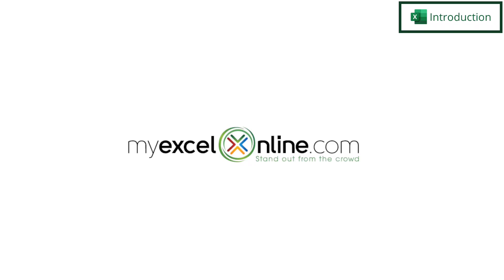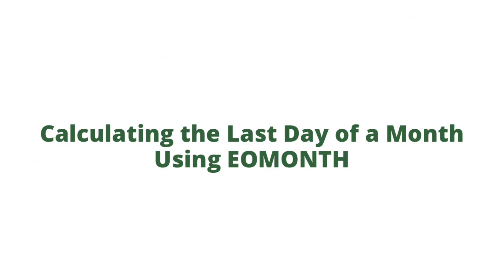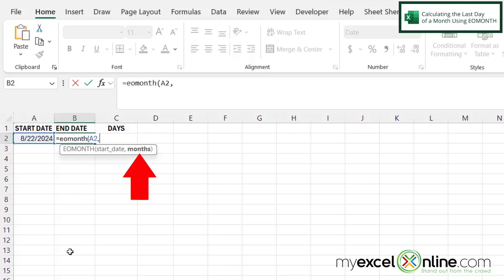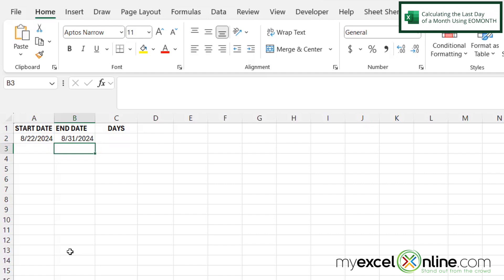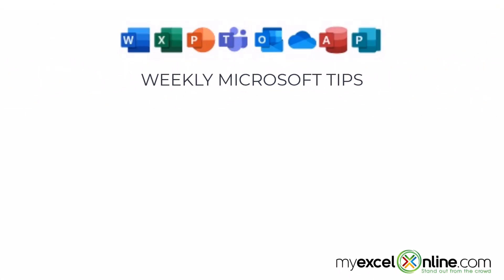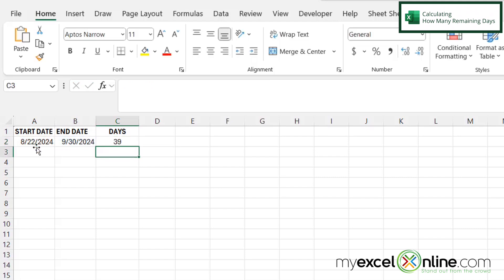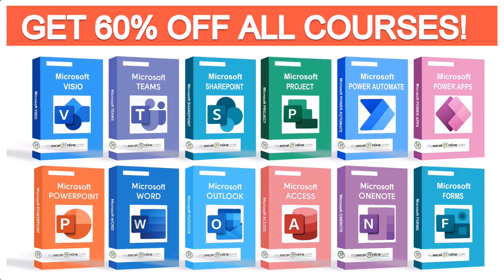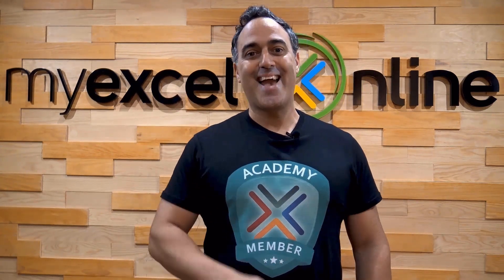How Many Remaining Days in a Month in Microsoft Excel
In this tutorial, we will show you how to calculate how many remaining days in a month in Microsoft Excel. First, we will show you how to calculate the end of the month date because it varies from month to month. Next, we will show you how to do date subtraction to calculate how many remaining days there are in a month or more than one month. This is a great video for anyone working with dates in Microsoft Excel.

Check out our Blog entry for How Many Remaining Days in a Month in Microsoft Excel here:

How Many Remaining Days in a Month in Microsoft Excel Time Stamps⌚

00:00 - Introduction to How Many Remaining Days in a Month in Microsoft Excel
00:34 - How to Calculate the Last Day of a Month Using the Microsoft Excel EOMONTH Function
02:01 - How to Calculate How Many Remaining Days in a Month in Microsoft Excel
02:25 - Conclusion for How Many Remaining Days in a Month in Microsoft Excel

Cheers,

JOHN MICHALOUDIS
Chief Inspirational Officer & Microsoft MVP